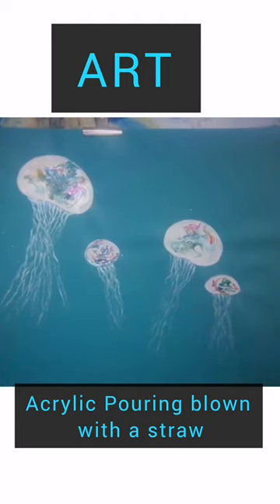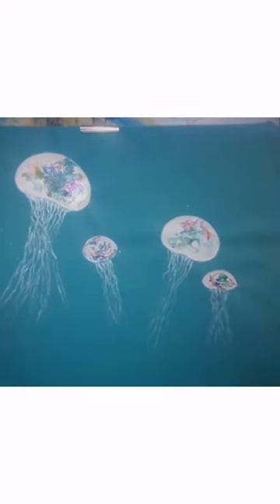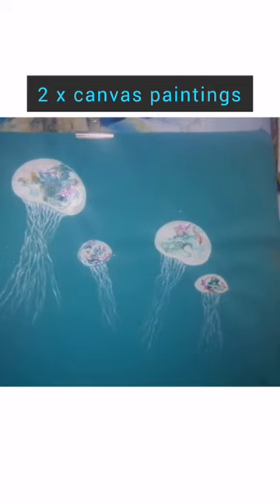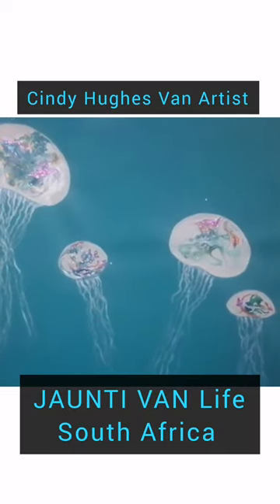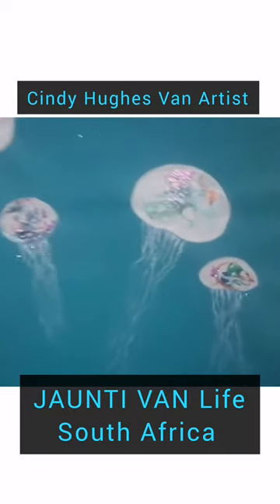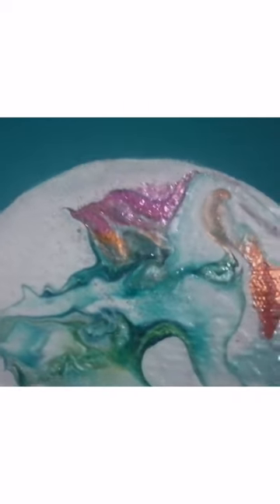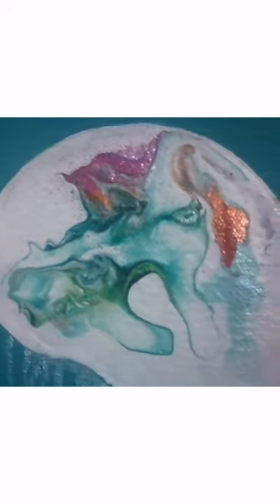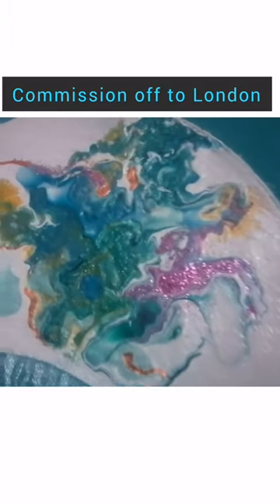CINDY ARTIST JAUNTI VANLIFE SOUTH AFRICA Acrylic pouring commission for London UK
CINDY ARTIST who owns a van with her husband Graham and they created a DIY Camper Van out of a Peugeot Boxer  JAUNTI VANLIFE SOUTH AFRICA
Cindy is a full-time artist.
We welcome you to follow our journey of many creative, different things and places we visit and do.